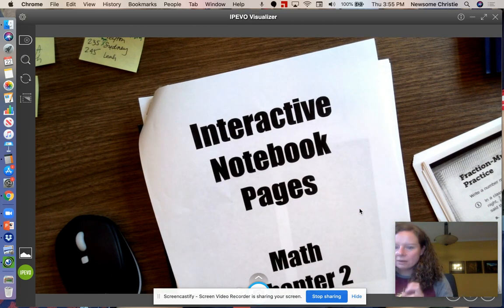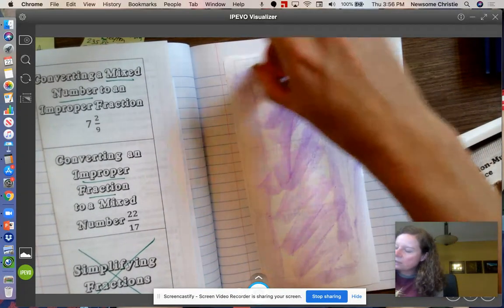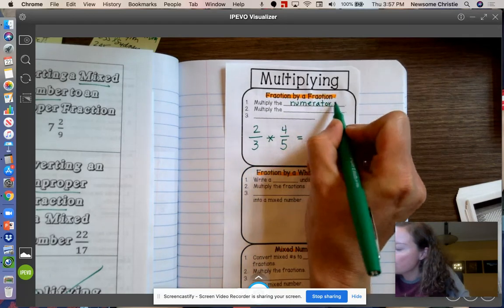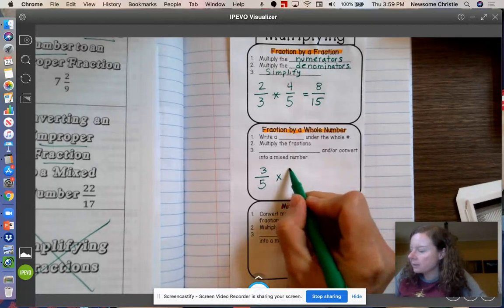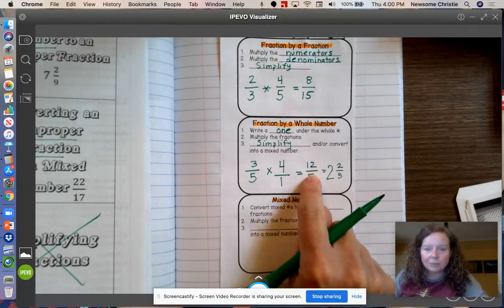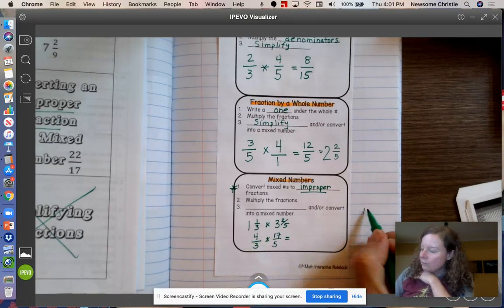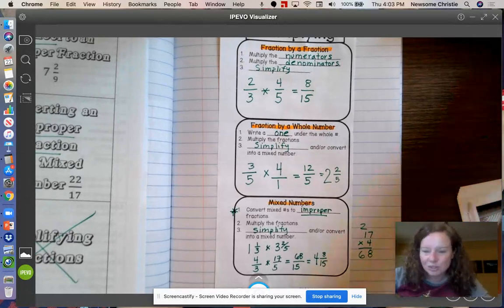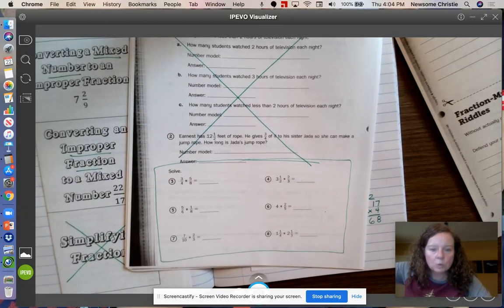Multiplying Fractions Lesson